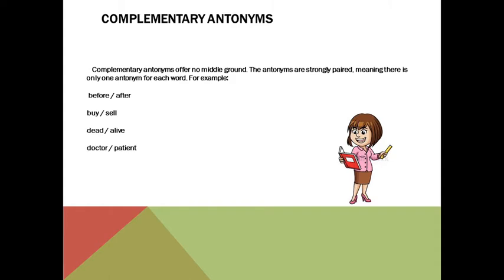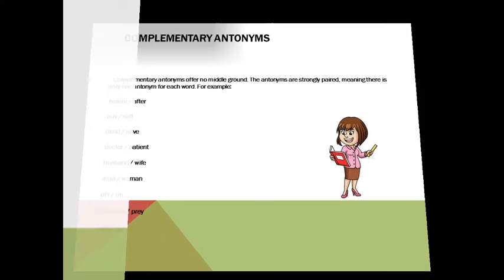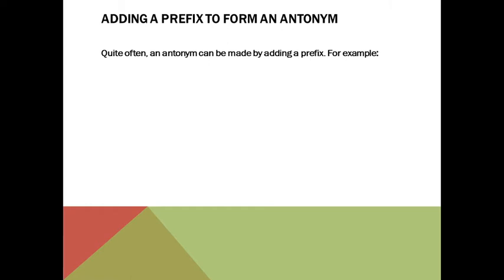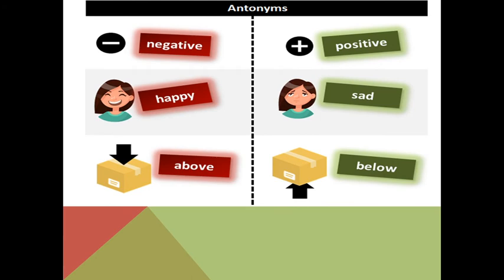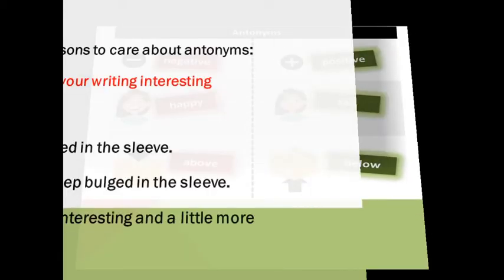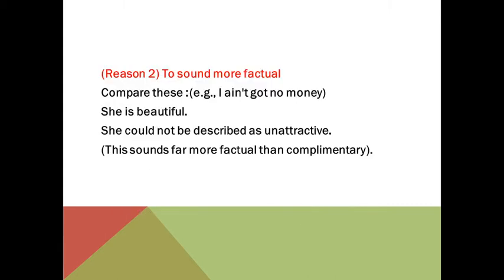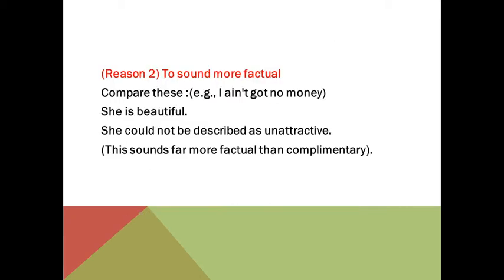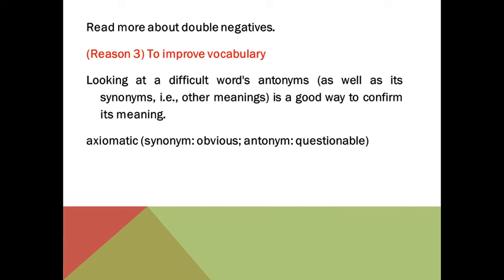ANTONYMS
ANTONYMS - by Assit. Prof. Estabraq R. Ibraheem ( PhD. )